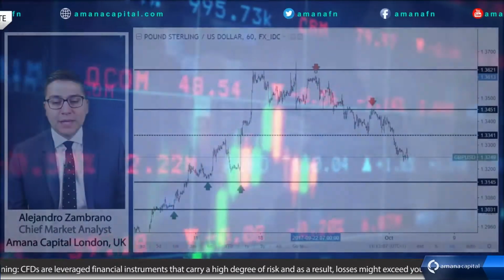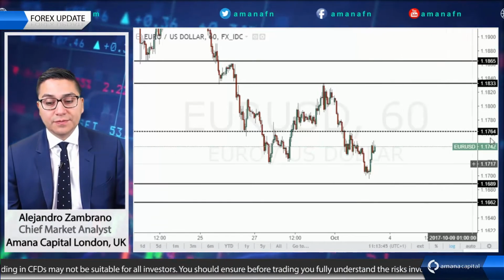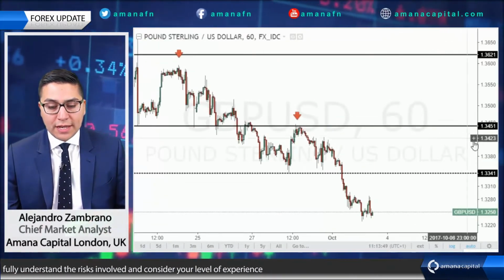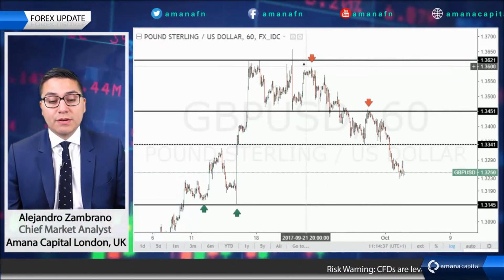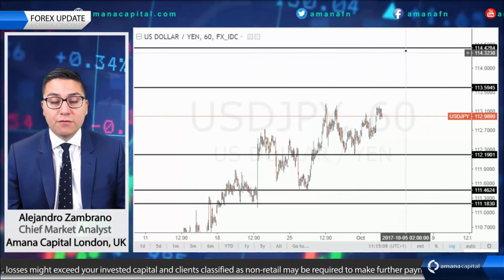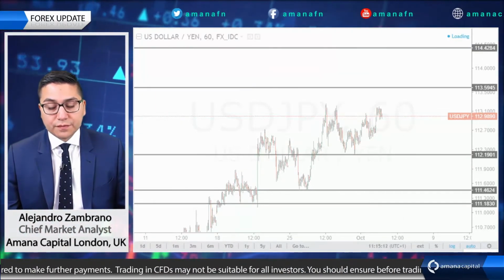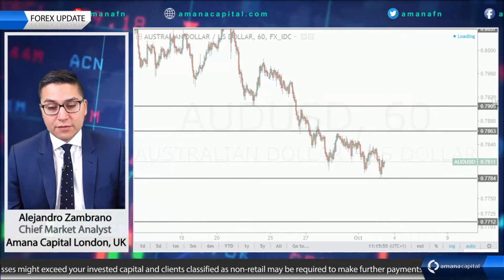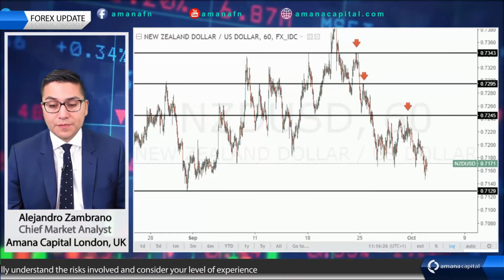FX Technicals: Dollar Bulls Remain in Control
The downtrend in currency pairs such as the EURUSD and AUDUSD remain intact as traders adjust to the hawkish stance of the FED, the initiation of QT, and hopes of Trump's tax reform being implemented. What are the support and resistance levels that traders are targeting? Watch our video to find out.